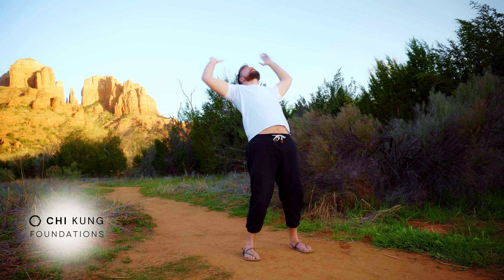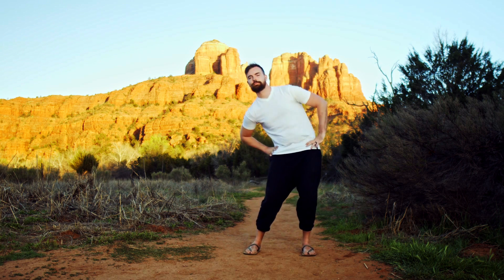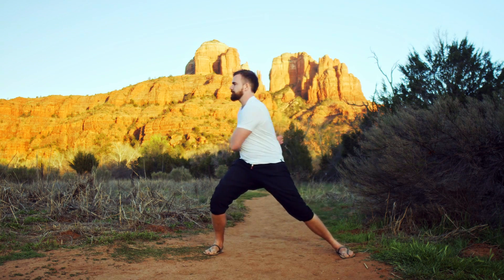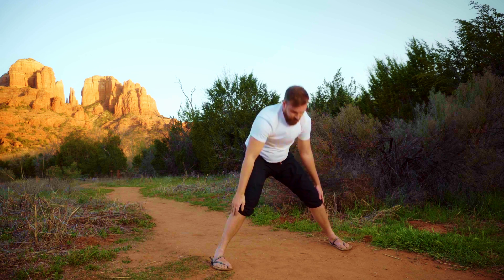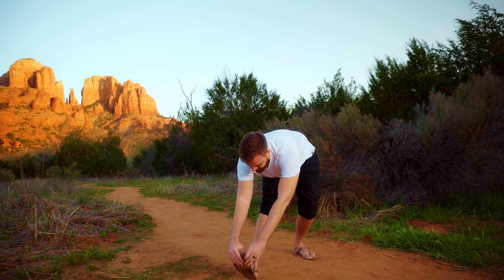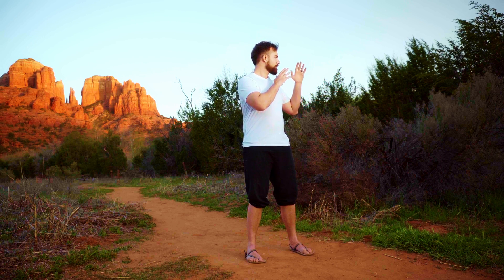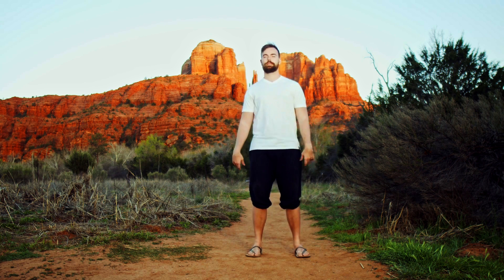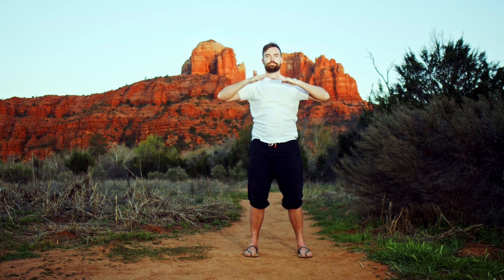Foundations of Chi Kung Course | Week 2: Re-Shape | Dao Yoga & Qigong for Beginners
Part Two of our Chi Kung Foundations Course. In this routine we focus on Tao Yin Qigong, or Dao Yoga, to Re-Shape the body, making more room for Chi, Life Force Energy, to move and circulate. The routine begins with Silk Reeling warm ups and ends with beginners Qigong exercises for centering and stress reduction.

I will be posting one routine per week for the next 4 weeks.

ACCESS all 4 routines plus a 5TH BONUS ROUTINE and other bonus content in the FULL COURSE, by signing up for my email list at: